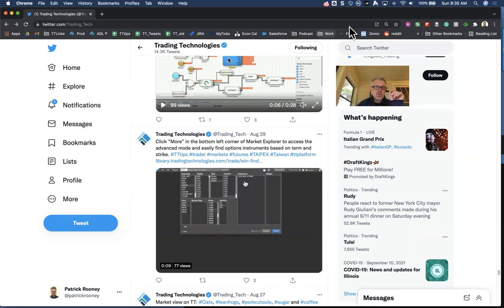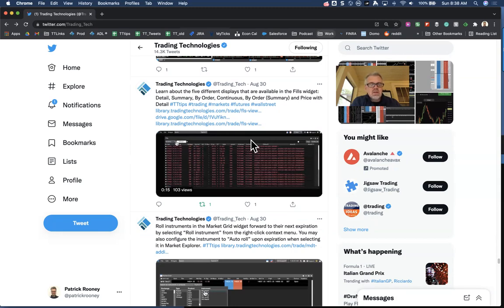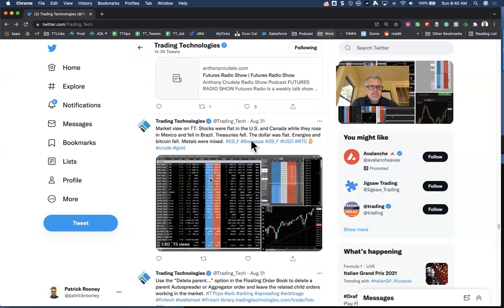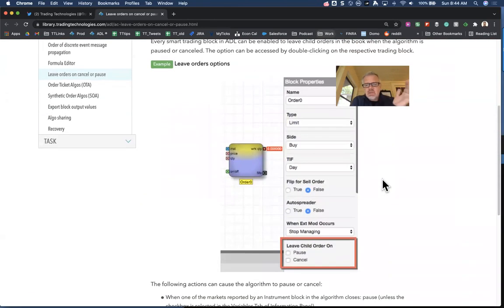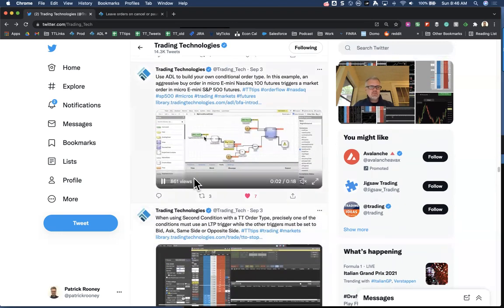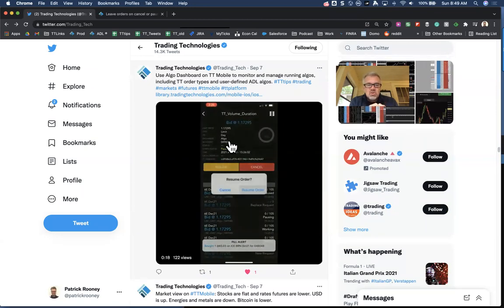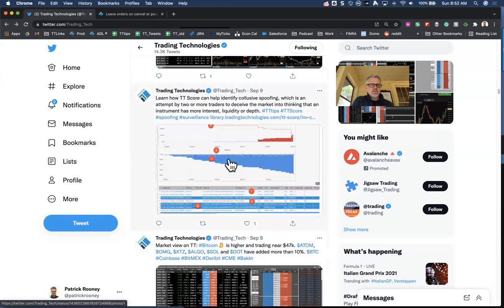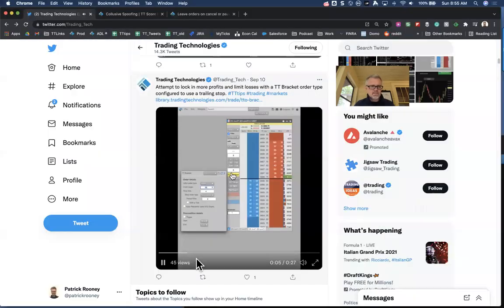Trading Futures & Bitcoin - TT tips (TTtips) for the trading week ended on Sept, 10, 2021.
TT tips (TTtips) for the trading week ended on Sept, 10, 2021.

Here’s a recap of the tips I created and published for TT this past two weeks. You’ll get a bit more flavor on each tip here as I’m not held to the character limit at Twitter.

 If you have any questions, please let me know. Need a tip on using TT? Ask me.

Expand the view of Market Explorer to find specific options and spreads
Access data within the Analytics block to create your own market indicators
Learn how to roll instruments in the Market Grid widget
Learn about the five different displays available in the Fills widget
Access TT Order Type and algo templates in the Order Ticket widget
Learn about iron ore futures and other commodities available at SGX
Delete Autospreader and Aggregator parent orders and leave the child order in the market
Learn about what regulators are looking for in regard to spoofing and nefarious trading and how TT Score can notify you of “iffy” behavior
Use the Reset on revert parameter with TT Order Types to refresh trigger counts
Learn about actions that can cause your algo to pause or cancel and how to keep your child orders working should that occur
Learn about precondition rules and how they add an additional layer of stealth to your TT Order Type
Learn how to quickly change the interval, instrument and/or technical indicator on a chart by clicking and typing
Learn about the price type rules required when setting multiple triggers with a TT Order Type
Learn about building your own conditional order type in ADL
Scroll through charts in TT Mobile by clicking the dropdown list of instruments
Learn how to quickly roll chart instruments forward
User Algo Dashboard in a phone app, TT Mobile, to manage your algo trading
Get a brief overview of TT Order Types in the initial episode of TT Office Hours
Learn about using Clone and reverse to remove local and admin fills
Learn how TT Score can help identify collusive spoofing which is an attempt by two or more traders to deceive the market
Use the Conditional OMA to set one order as the trigger for working a second order
Learn how to set a Trailing Stop as part of a TT Bracket order